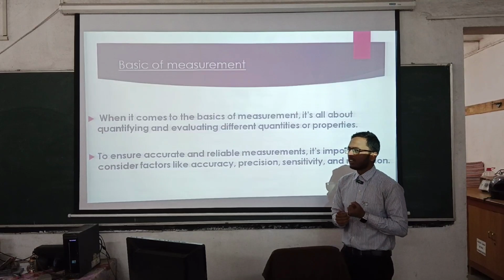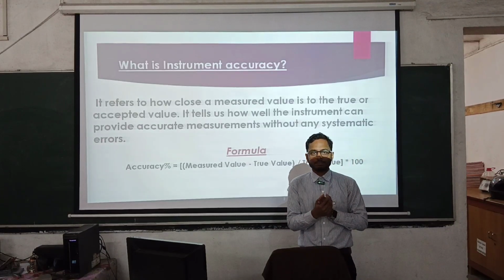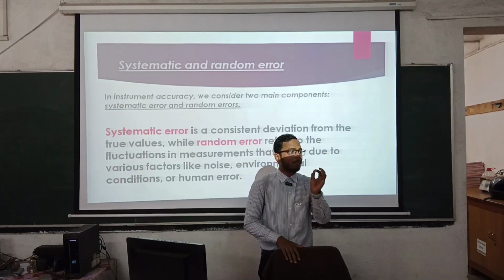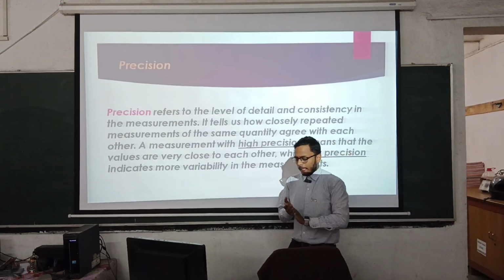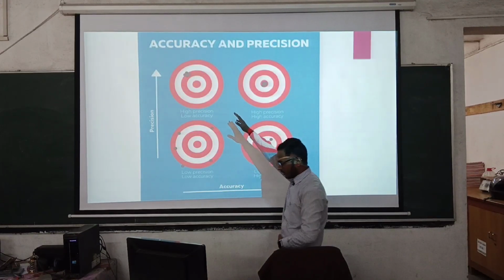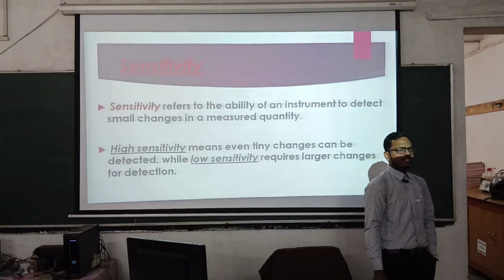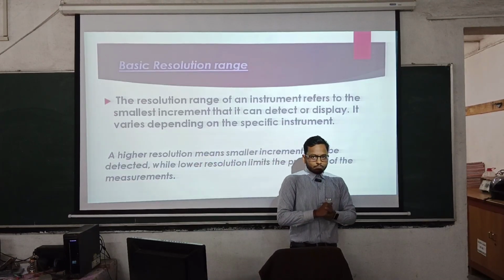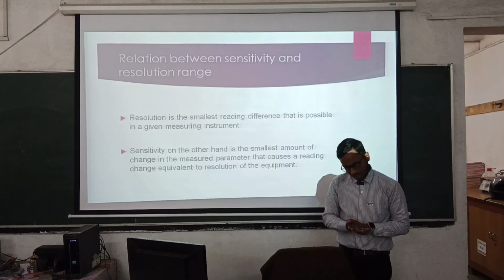Basics Of Measurements//Semester 3: Group 1.